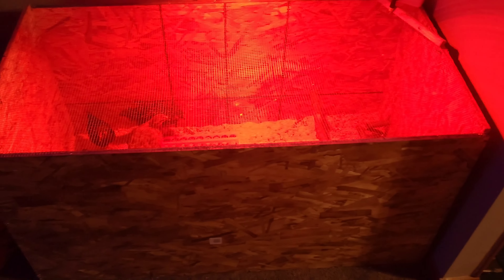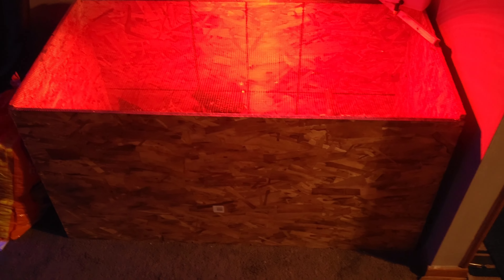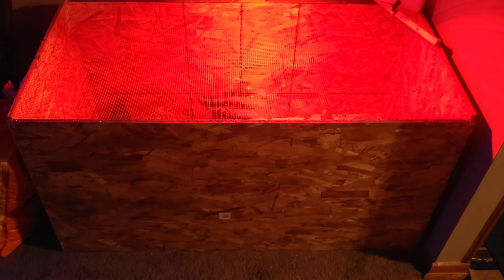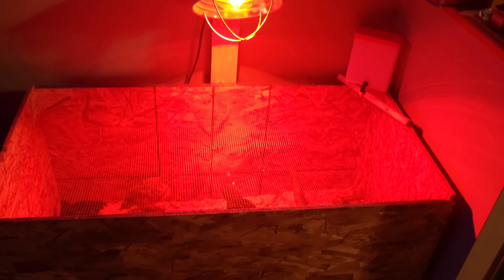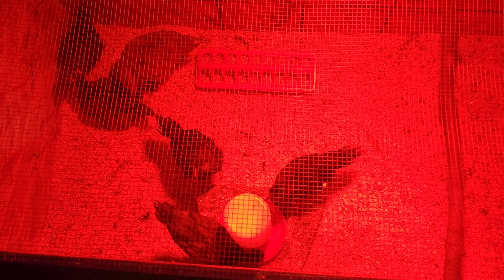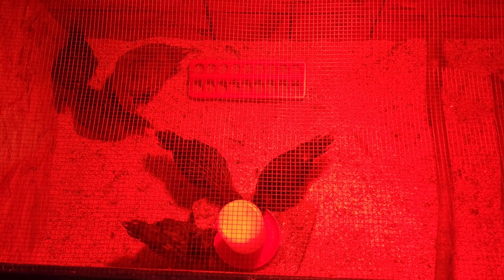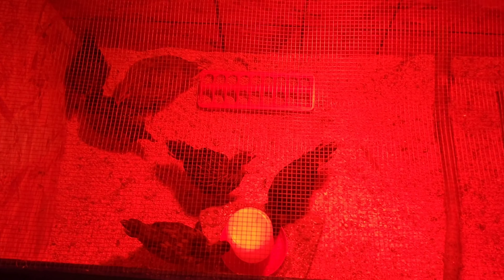First video in the chicken series